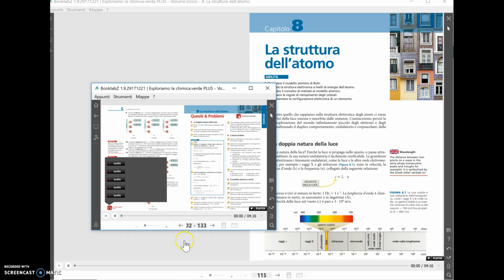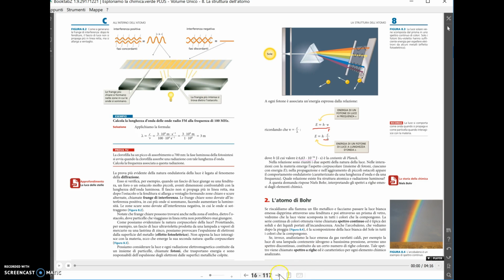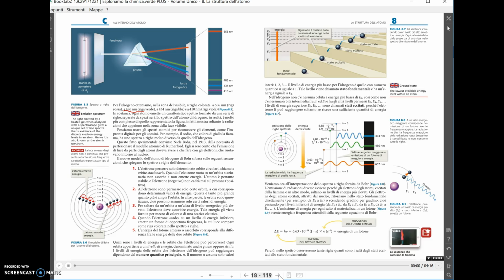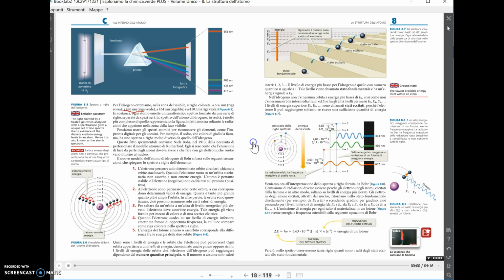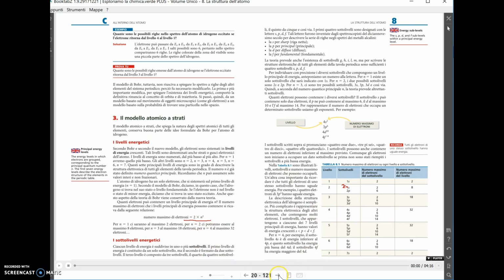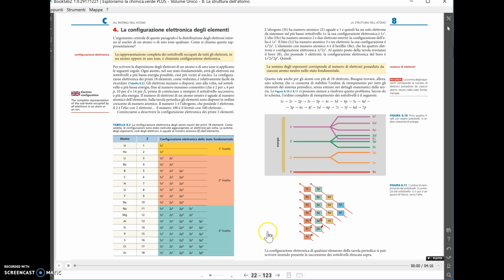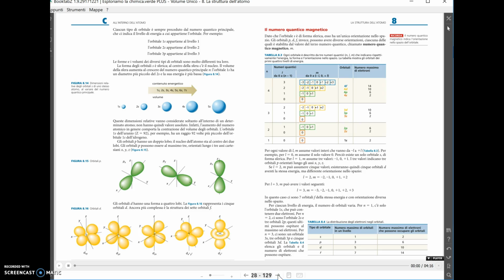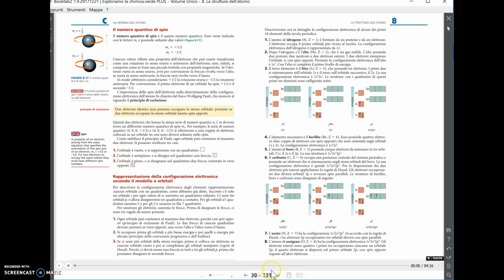SA ZT C08 ING - Sintesi audio del capitolo in inglese